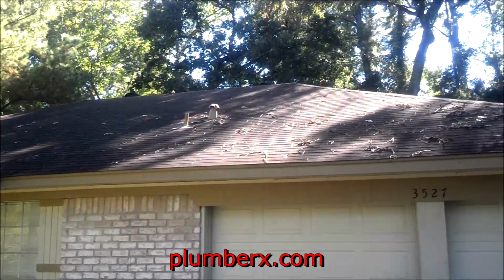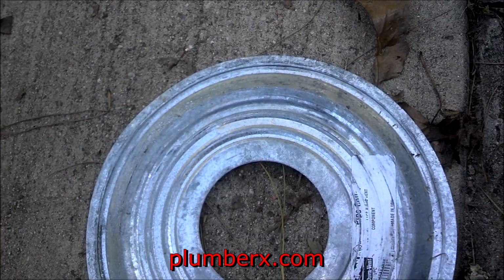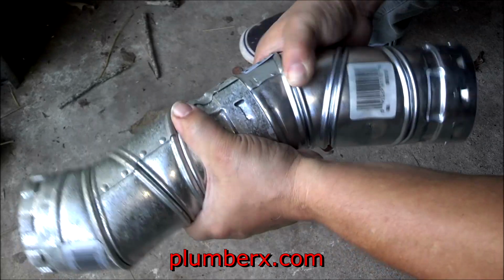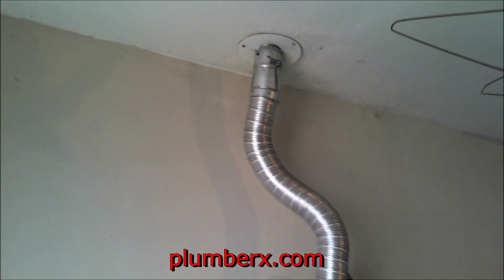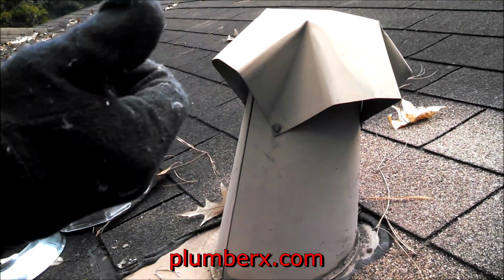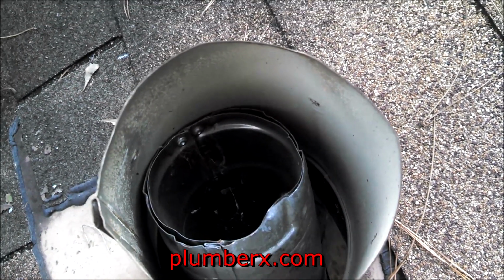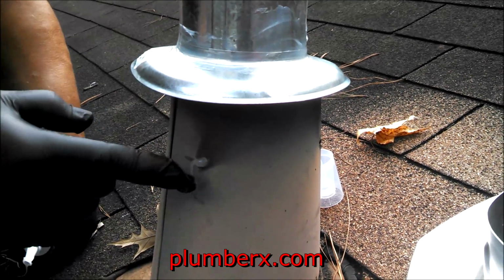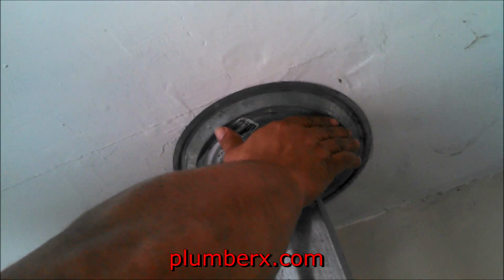Water Heater Needs Venting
If you enjoy our videos and would like to support us, any purchase you make through the link below will greatly contribute to the growth and improvement of our channel.

In this informative video, we will guide you through the process of installing a natural gas vent pipe for your water heater. Whether your water heater is located in a garage or a closet, we'll show you the correct steps to ensure proper venting, eliminating potential hazards and enhancing the safety of your home.

Throughout the video, we'll provide a side-by-side comparison of the before and after installation, highlighting the transformative effects of a correctly installed vent pipe. Additionally, we'll introduce you to two different reliable brands of water heater vent pipes, allowing you to choose the one that suits your needs best.

One crucial aspect we'll address is the installation of essential components such as the storm collar and roof vent cap. These play a vital role in safeguarding your home and preventing any potential issues that can arise from improper installation.

We'll delve into a common problem faced by many homeowners in Houston, TX, and the surrounding areas—the incorrect installation of water heater and furnace flue pipes. We'll shed light on the hazards these installations can pose and explain why it is crucial to address them promptly. From personal experiences, we have encountered numerous homes where the natural gas flue pipes for water heaters in attics, garages, and closets had to be replaced. If you take a drive around Houston, TX, you'll notice this issue prevalent in many homes, even though most homeowners remain unaware of the dangers associated with it. From the risk of fire to carbon monoxide poisoning and potential damage to the water heater, we'll explain the severity of these hazards.

To ensure a successful installation, we recommend using Amerivent brand water heater vent pipe parts. The list of essential components includes:

1 x 3" Vent Cap
1 x 3" Storm Collar
1 x 3" Vent Pipe Shield
The 3" vent pipe lengths are available in various sizes, accommodating different installation requirements. Choose from options such as 12", 24", 3', 5', 6', or 8' lengths, depending on your specific setup.

Join us in this step-by-step tutorial as we guide you through the proper installation of a natural gas vent pipe for your water heater. Enhance the safety of your home, eliminate potential hazards, and gain a comprehensive understanding of the importance of correct venting.

Mailing Address
Claude Taylor